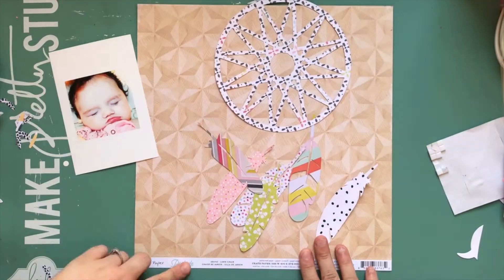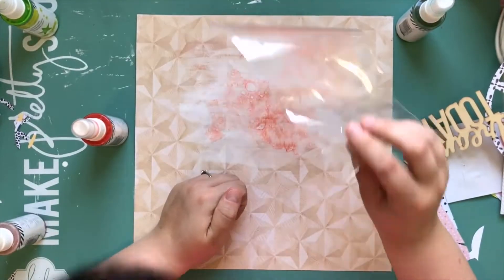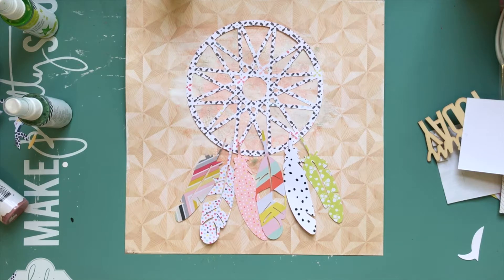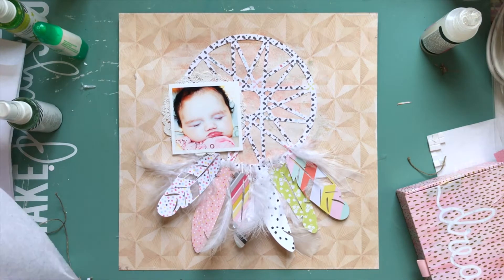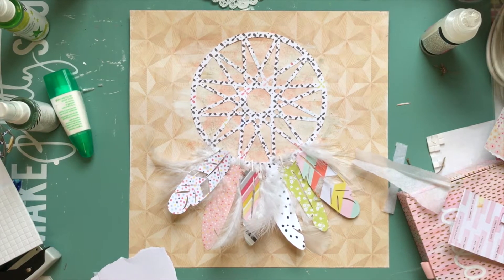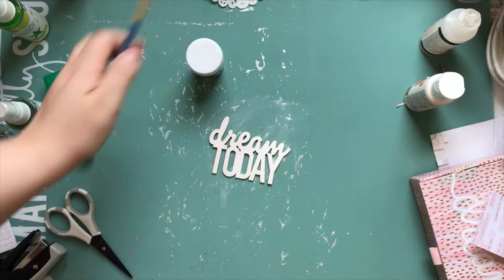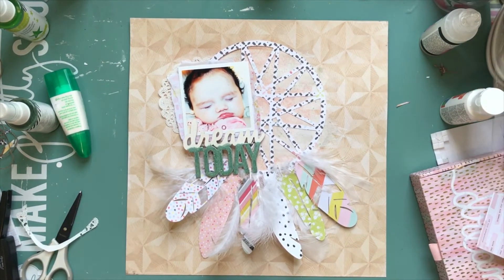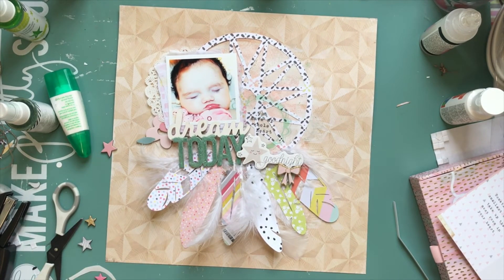Scrappy Adventure #97 - Dream Today - JustNick Studio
Hi guys I'm here with a layout for the JustNick Studio!